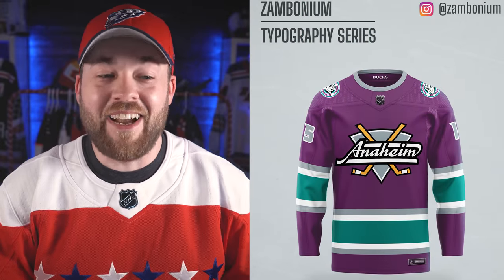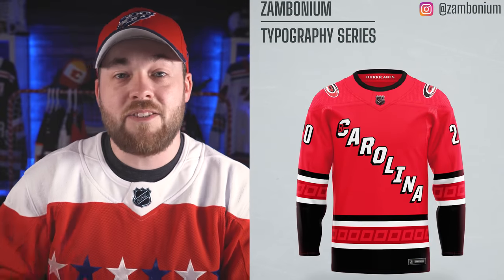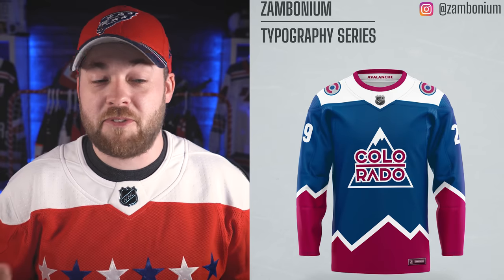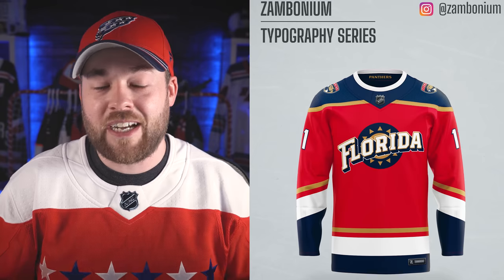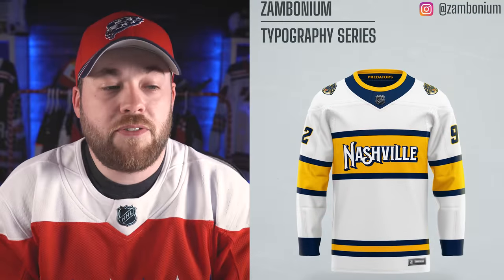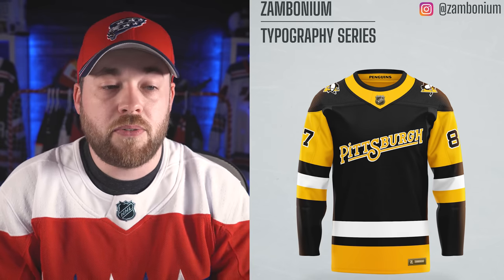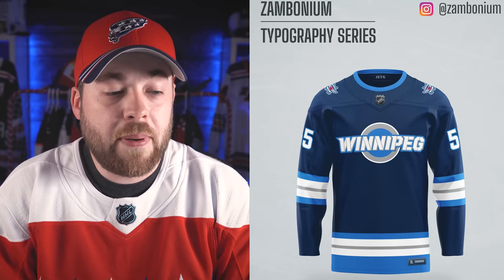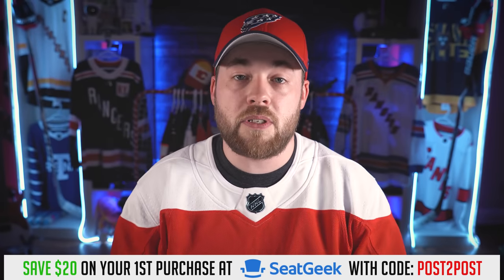Reacting to "Typography" Series NHL Jersey Concepts